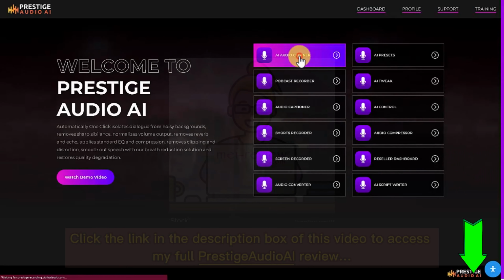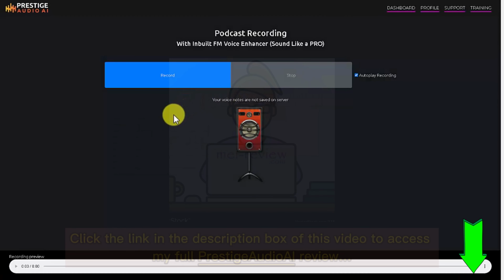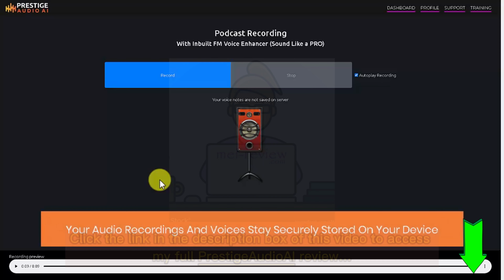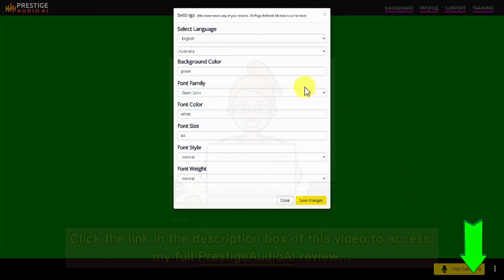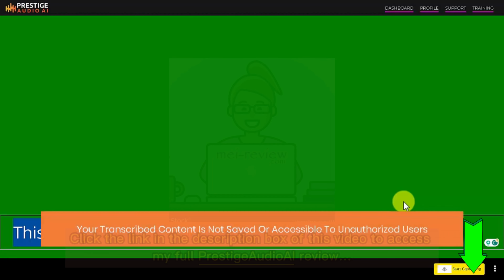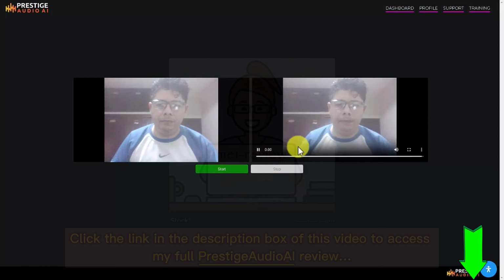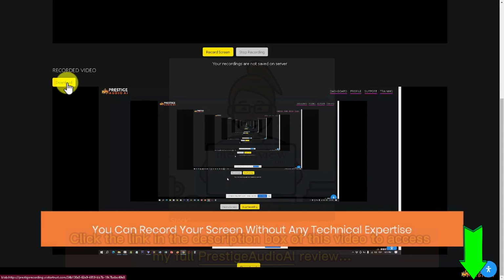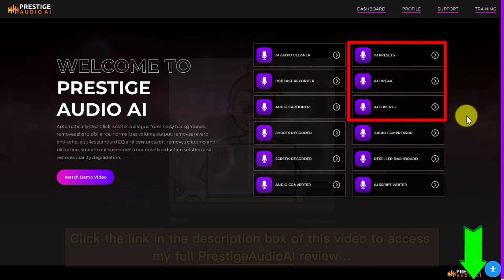PrestigeAudioAI Review with Bundle & Bonus Details: Produce HQ videos, podcasts with ease & clarity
With PrestigeAudioAI Unlimited Pro, you will get 5 audio apps for the price of one:
   - AI Audio Cleaner
   - Podcast Recorder
   - Audio Captioner
   - Shorts Recorder
   - Screen Recorder

PrestigeAudioAI’s features allow you to:

✅Get ahead of the competition with the world's premier audio-cleaning web app.
✅Don't settle for less when you can be the first to experience audio perfection.
✅Your privacy matters - we never store your audio files on our servers.
✅Unlimited potential awaits with our one-time payment for unlimited audio cleaning.
✅Say goodbye to costly subscriptions and hello to incredible profit margins.
✅Transform audio mastering with the greatest tool in your agency's arsenal.
✅Clean, enhance, and conquer the market with unrivaled audio quality.
✅Stay on top of the game and offer your clients impeccable sound every time.
✅Unlock endless possibilities for your agency's success with our groundbreaking technology.
✅Stand out from the crowd and watch your profits soar to new heights.
✅Make your mark as an audio mastering powerhouse and leave competitors in awe.
✅Empower your audio cleaning agency and become the go-to destination for excellence.

For all details of these offers, the pricing plan, the discount coupon (if any), you can visit my full PrestigeAudioAI review article